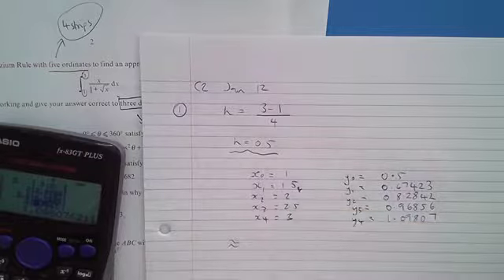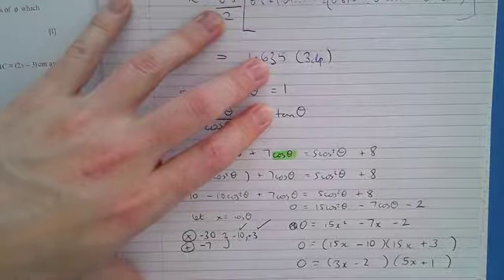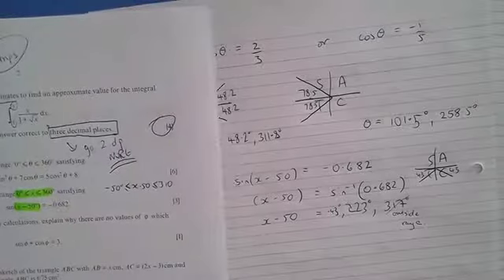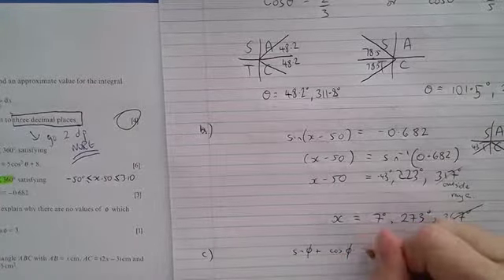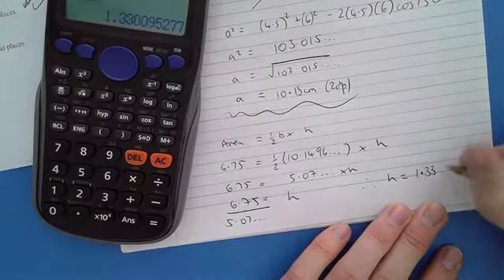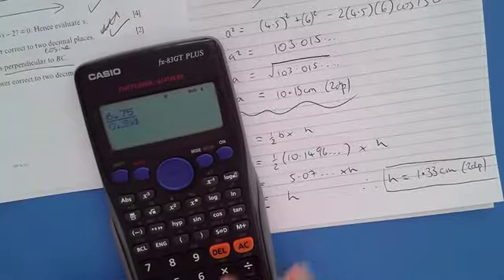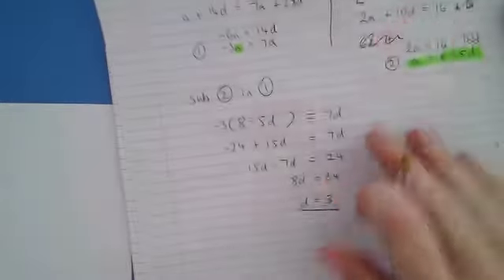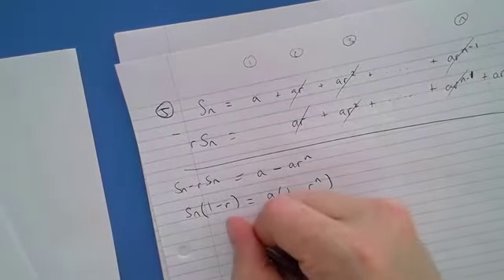WJEC C2 Jan 2012 Part 1